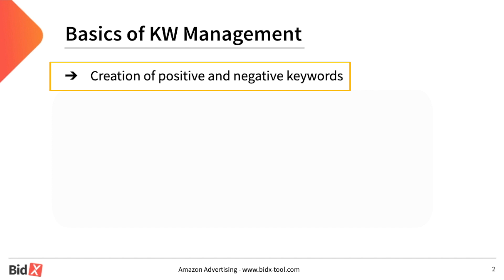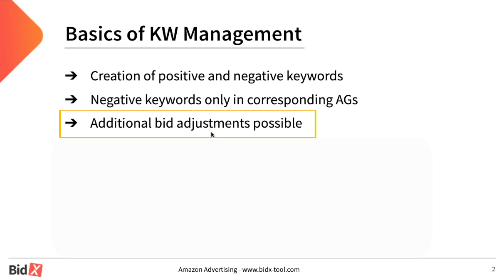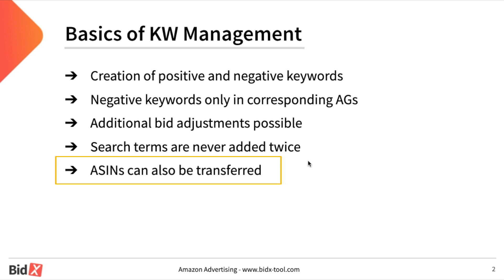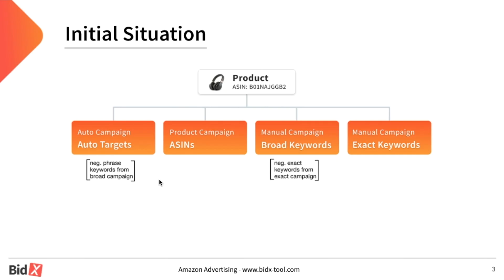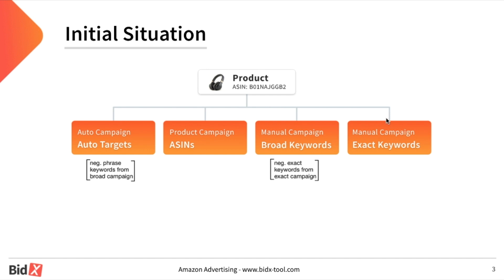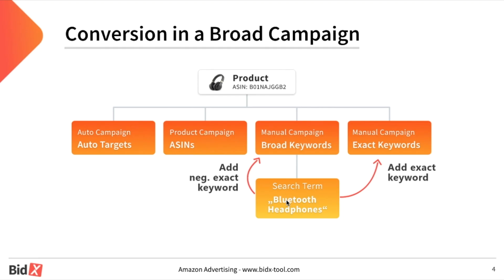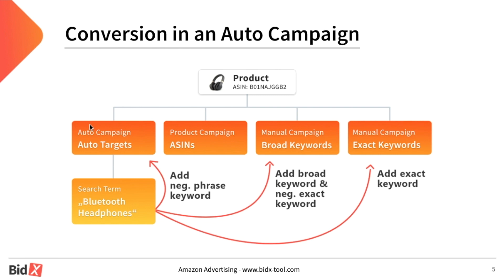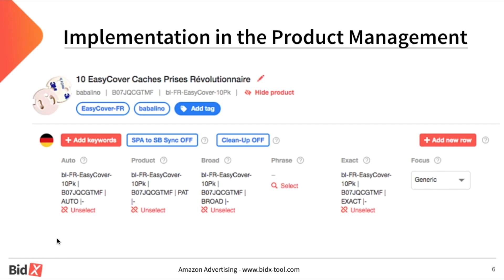BidX Automation - How The Keyword Management For Amazon Works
How does the keyword management work in BidX?
The keyword management is - besides the bid management - one of the most important steps to optimize your amazon ads. In this article you will learn how BidX handles this part with the powerful Automation for you.

About BidX
Awkward manual bid adjustments are a thing of the past. BidX offers fully automated Amazon advertising! So that you have time to focus on your main business. We have developed a web application with self-learning algorithms that continuously analyzes the performance of your advertisements to make them more profitable through bid and keyword adjustments.

Credits:
Intro animation by Videezy.com